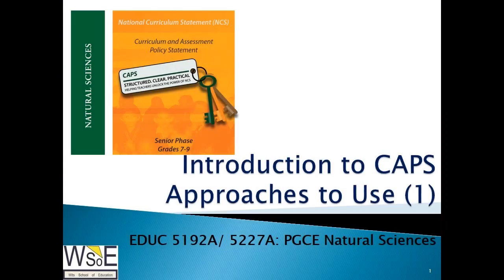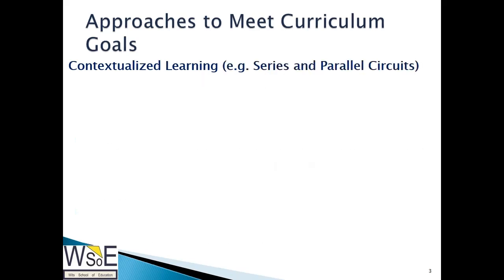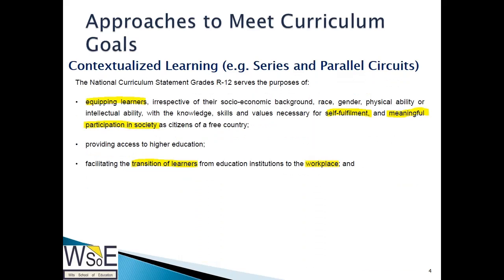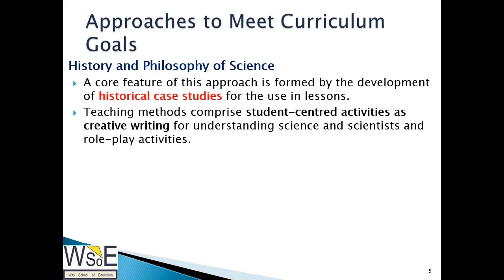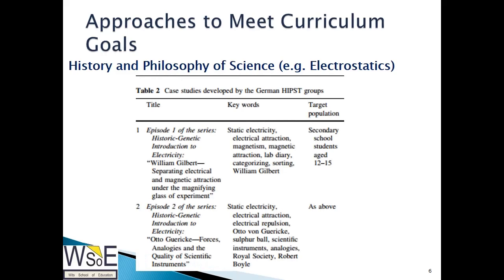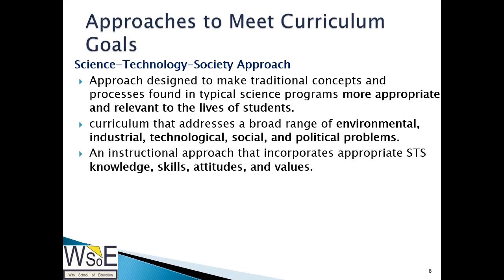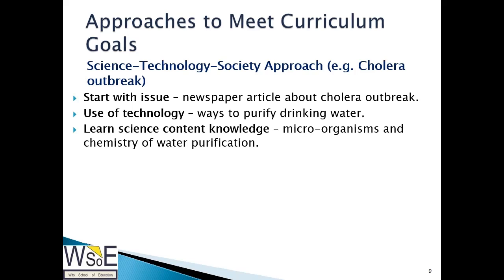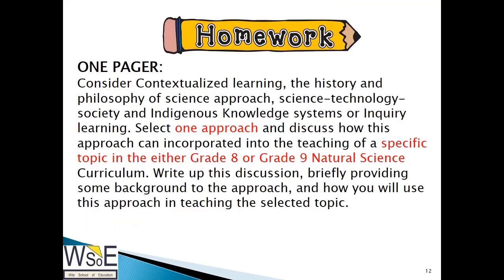Approaches to Teaching Science (1)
Three approaches to teach science. Can CAPS allow teachers to try these?
Contextualized Learning - Contextualized instruction involves developing activities that involve students in applying knowledge in real-world situations, working on teams, reflecting on what they learned through an activity.
History and Philosophy of Science: A core feature of this approach is formed by the development of historical case studies for the use in lessons. Teaching methods comprise student-centred activities as creative writing for understanding science and scientists and role-play activities.
Science-Technology-Society Approach is designed to make traditional concepts and processes found in typical science programs more appropriate and relevant to the lives of students. It addresses a broad range of environmental, industrial, technological, social, and political problems. It involves an instructional approach that incorporates appropriate STS knowledge, skills, attitudes, and values.